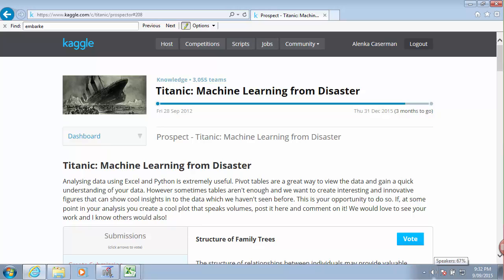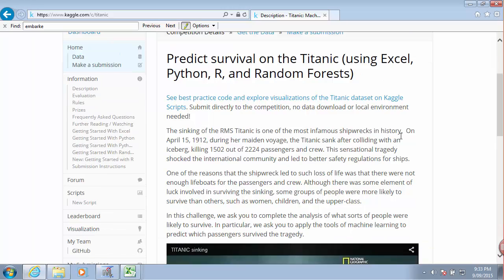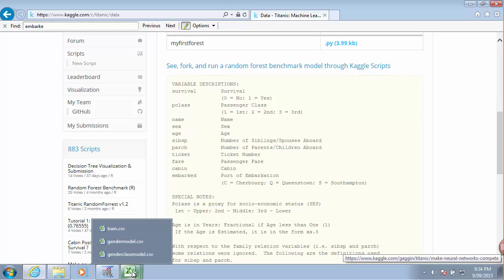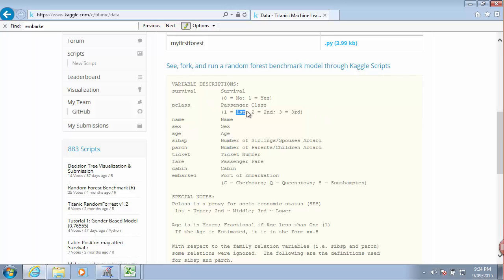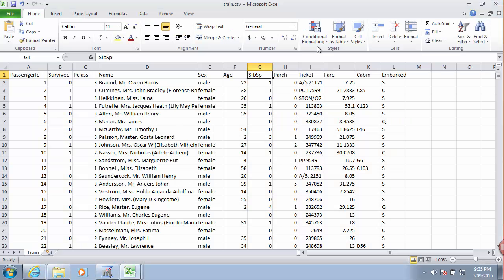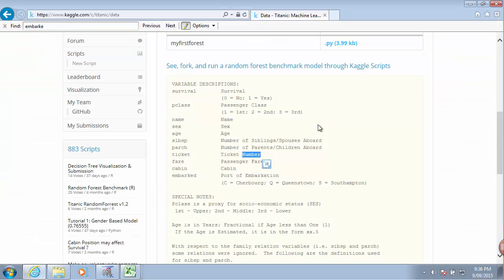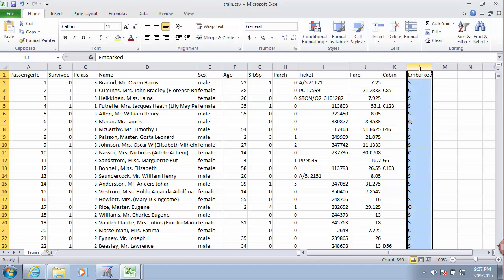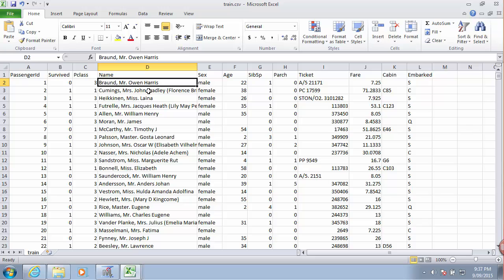1 Introduction to Titanic Exercise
Introduction to Titanic 101 Exercise on Kaggle.
Video for University of Queensland students